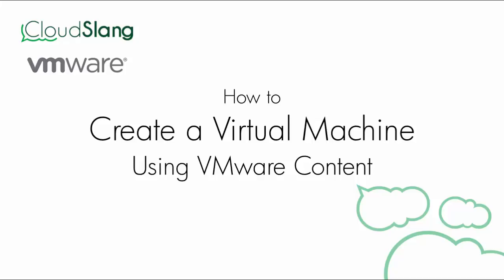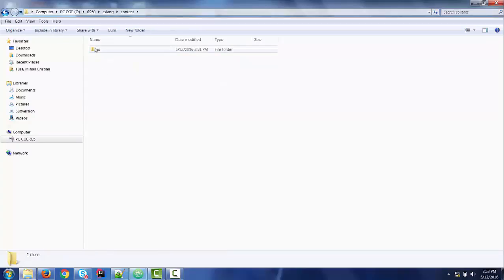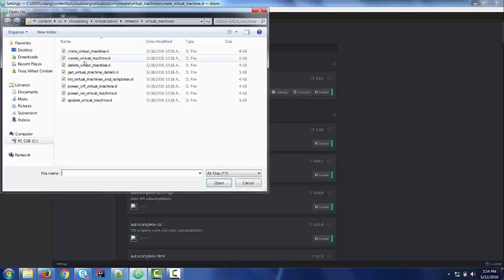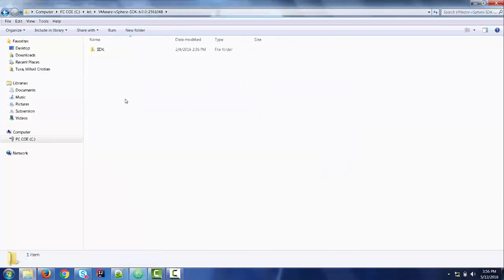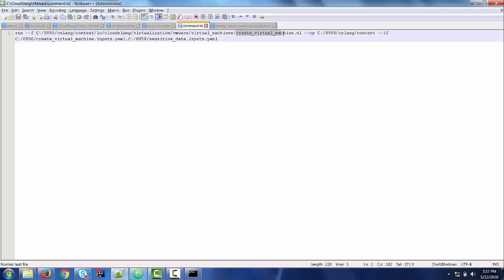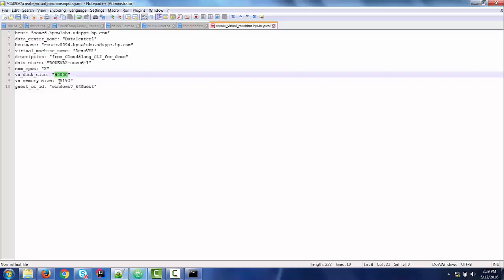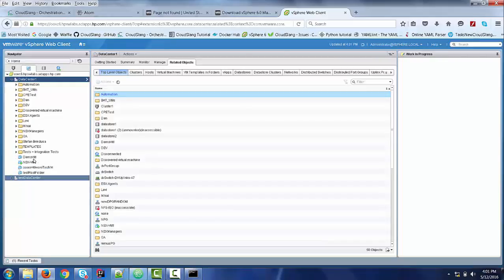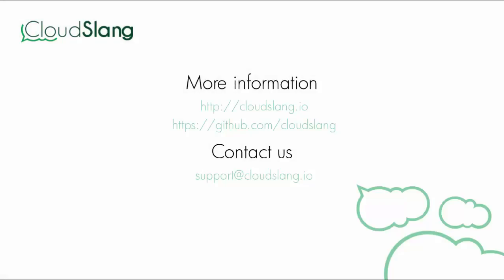Using CloudSlang WMware Content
The video describes how to use the CloudSlang VMware content using a simple example of creating a virtual machine.